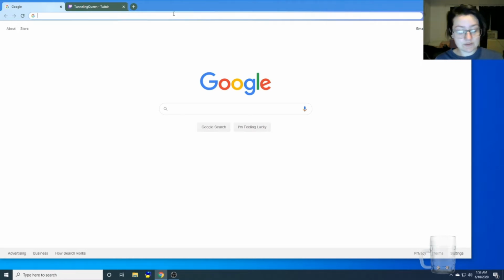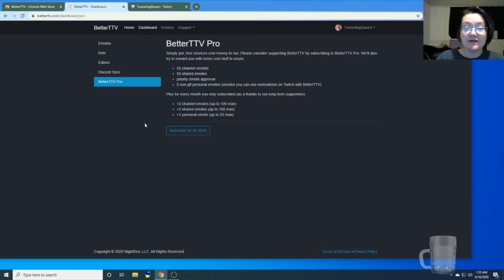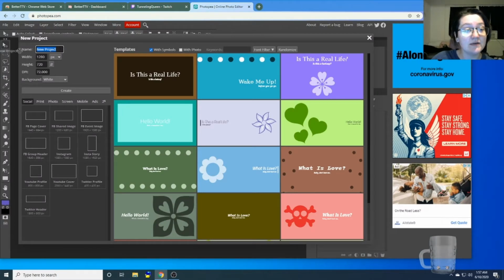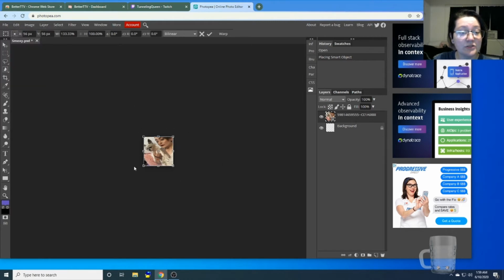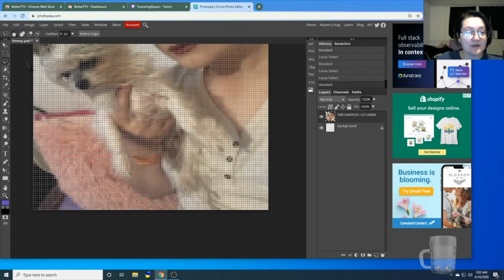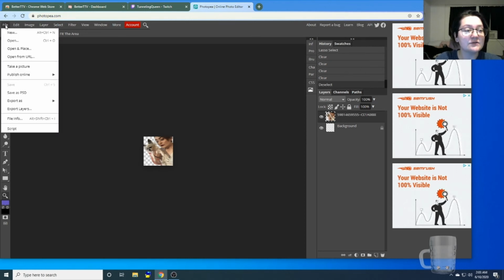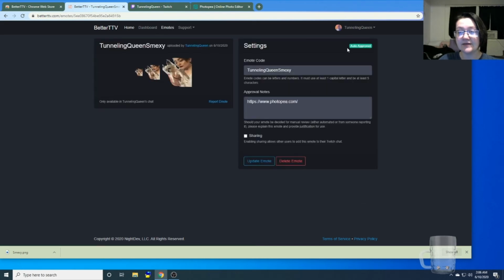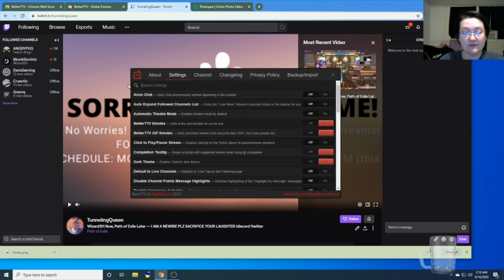How To: Properly Use BetterTTV The Easiest Way! -- How To: Make Emotes FREE! // TunnelingQueen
This video helps guide you through the true understanding of BetterTTV. I covered most of how to use the extension to not only help your own usage of it but your viewers, as well! I also show you step by step in this video how to make emotes for FREE OF COST! EASY AS PIE!!
DON'T FORGET TO CHECK OUT MY TWITCH MONDAY, TUESDAY, WEDNESDAY @11:30A-2:30P CENTRAL TIME

Comment your favorite part of the video and any questions/concerns that may need answering!